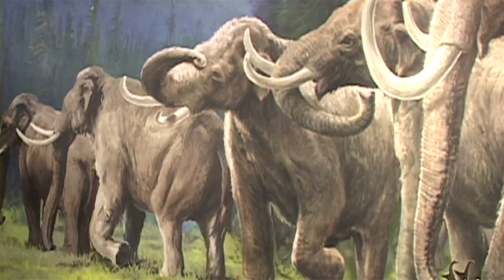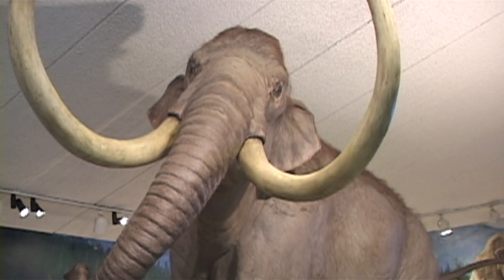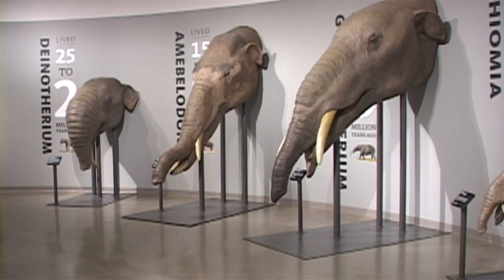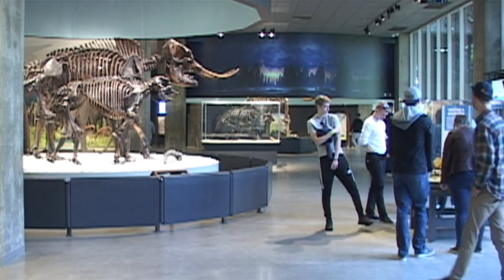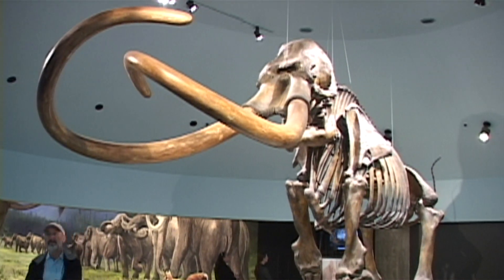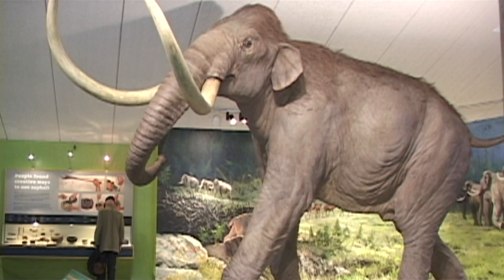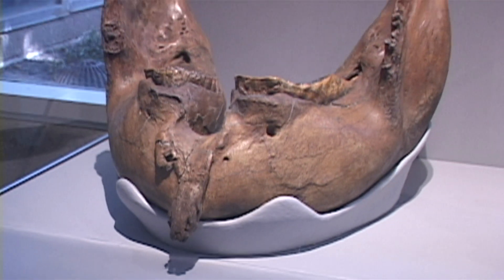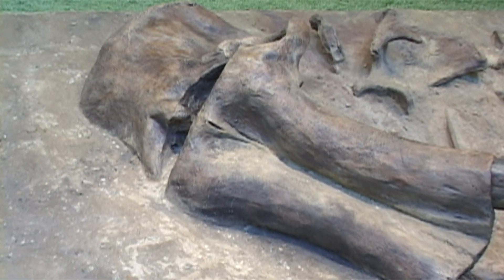Mammoths & Mastodons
Marvel at the Titans that roamed Southern California during the Ice Age when the Museum at the La Brea Tar Pits unearths its latest attraction “Mammoths and Mastodons.” Organized by the world famous Field Museum of Chicago, the interactive exhibit features fossils, casts and life-sized recreations of mammoths and mastodons,  introducing the public to the world of these magnificent species which became extinct only a few thousand years ago.